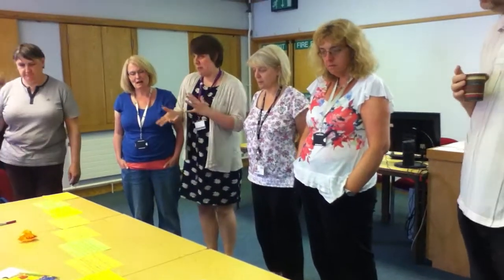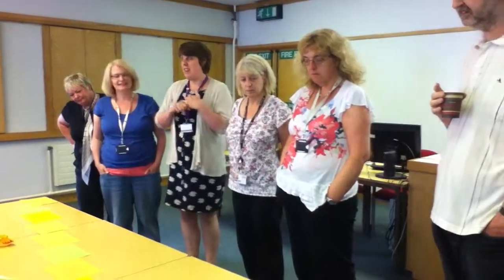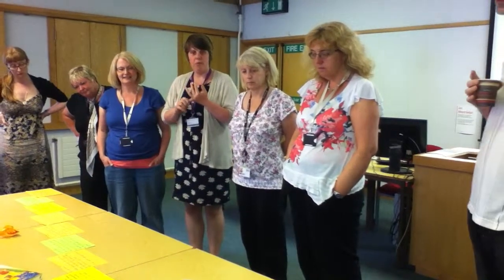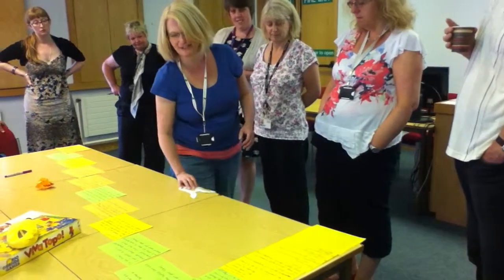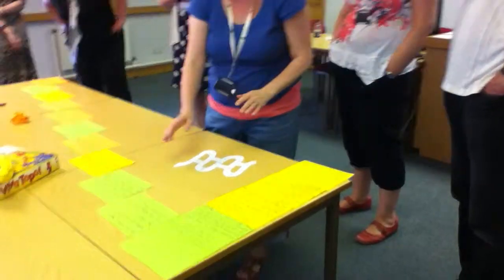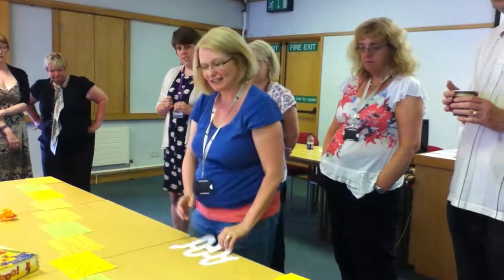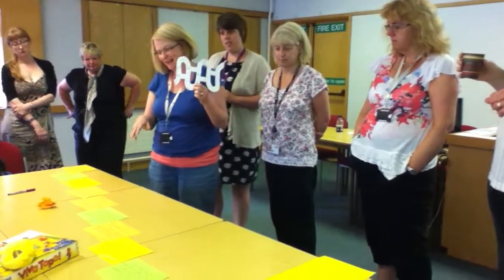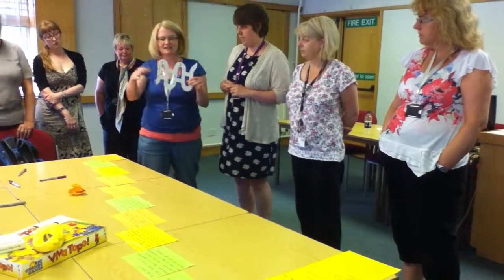Know How prize trail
Prototype game from making games for libraries workshop ran for Salford University Library